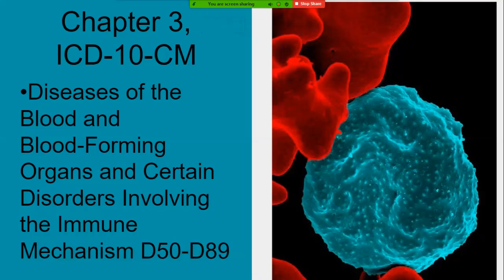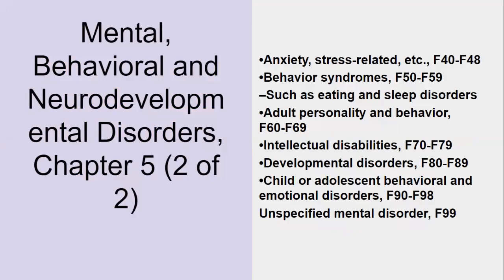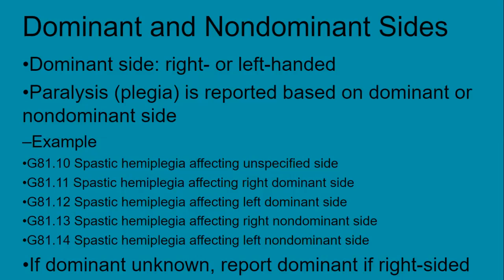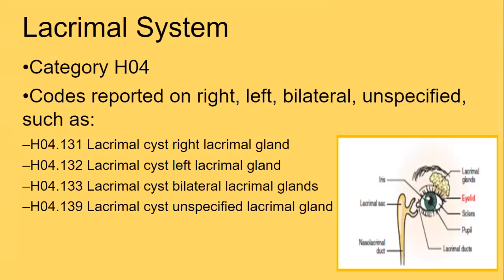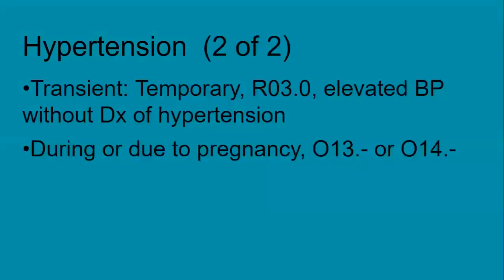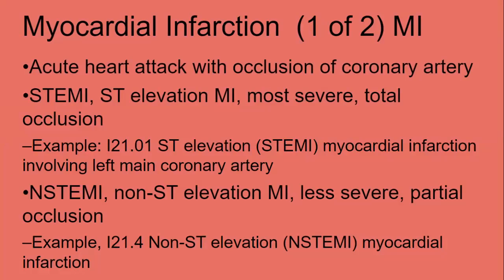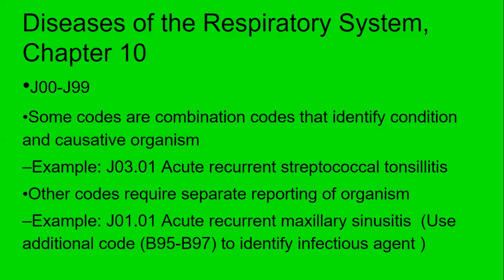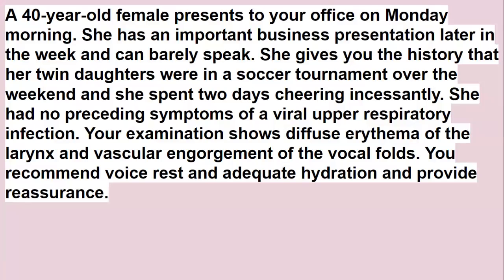MODULE 152 CHAPTER 5 PART 3